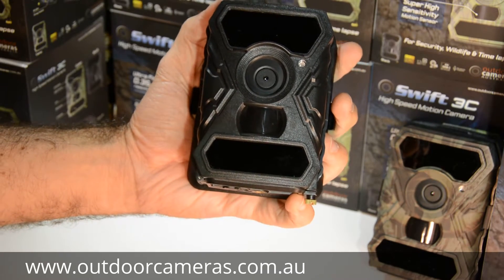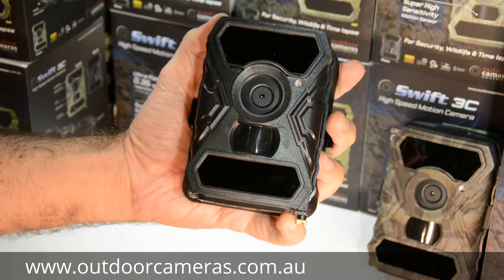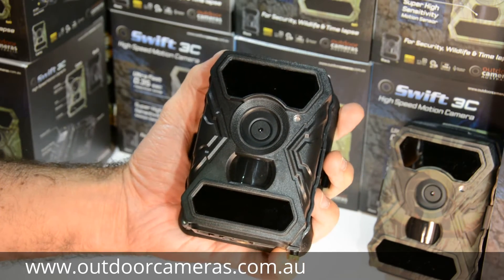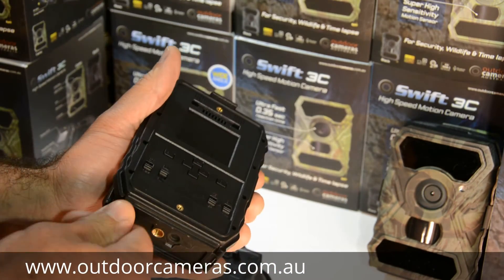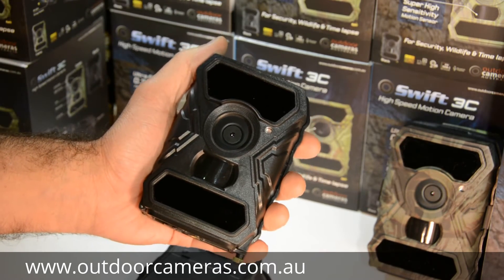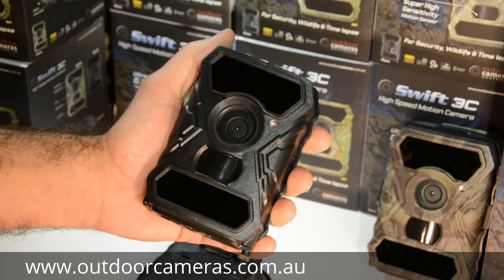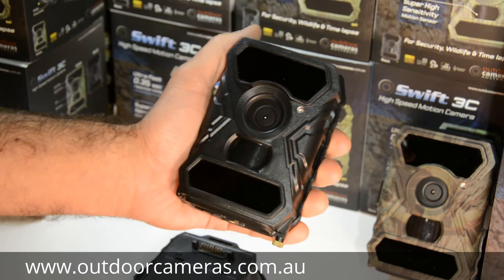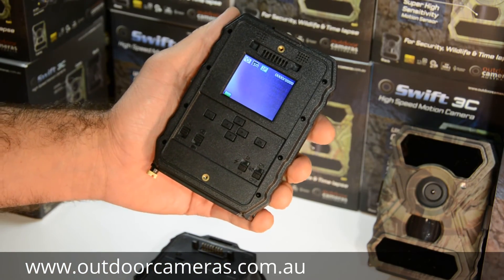Swift 3C Introduction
Here is a quick run through of some of the features of the Swift 3C camera.  These are a great little high speed reaction time camera.  0.35 second reaction time is quite incredible for a camera in this price range.